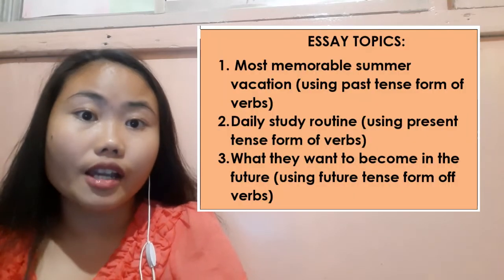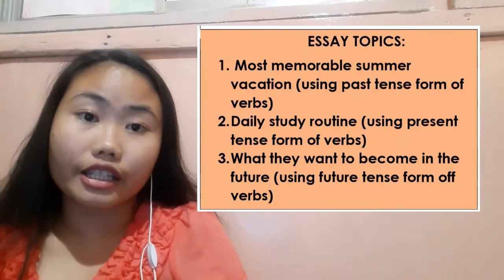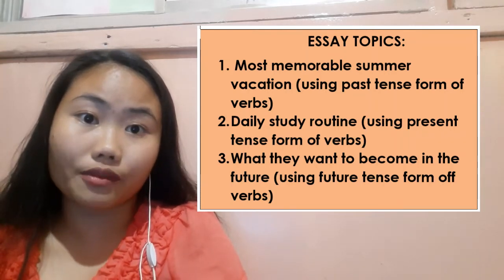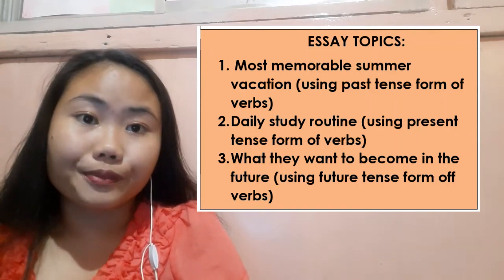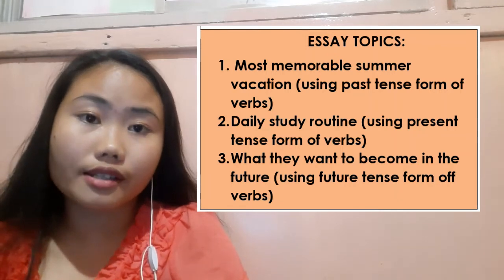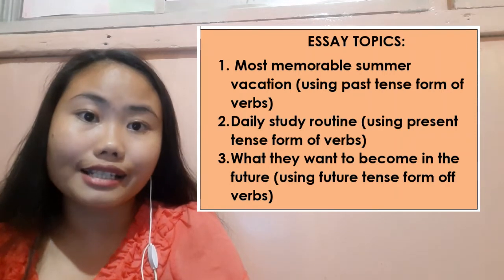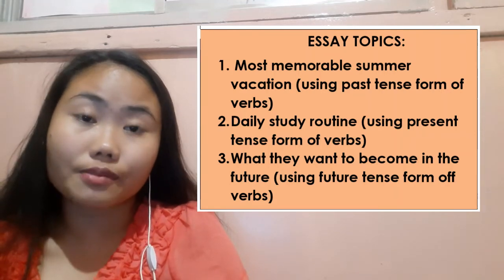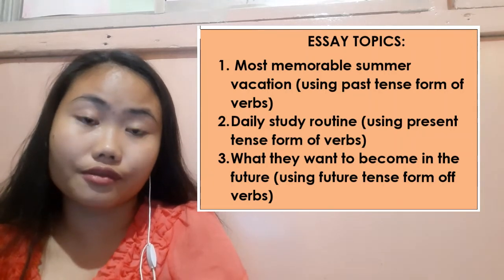How to put theoretical ideas of functional grammar into practice?